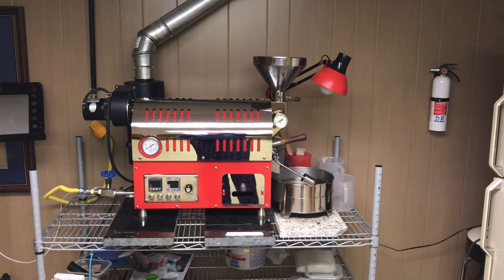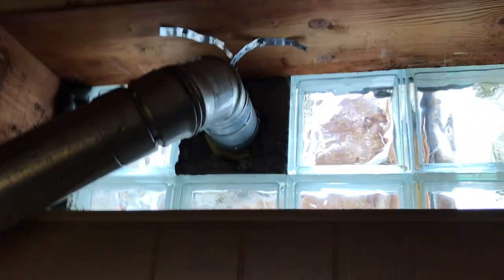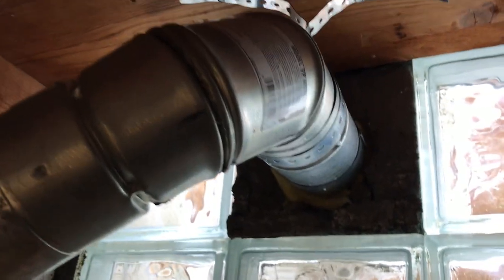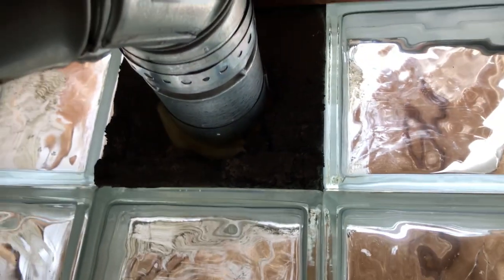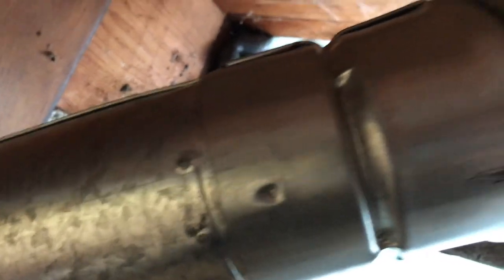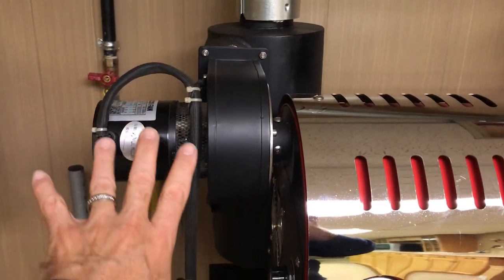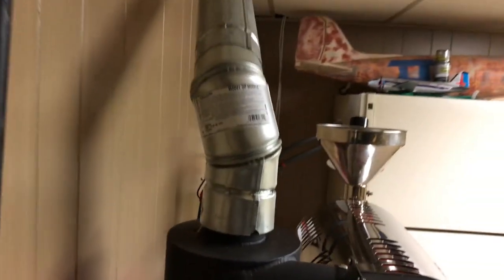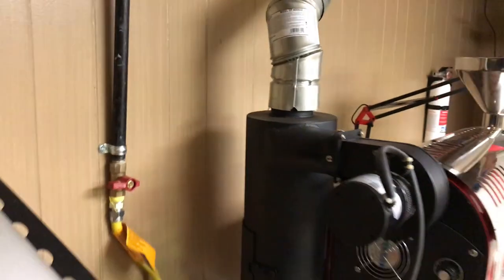Venting a 500 Gram Mill City Coffee Roaster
I’ve been roasting on my 500 gram Mill City Roasters coffee roaster for about a year now.  It is important to have a good venting system
 to vent carbon monoxide, smoke and the heat of course.
Some may use a cheap flexible 3"dryer vent but I prefer the double walled "B-Pipe " for several reasons.

1.  It is smooth inside.  Chaff and coffee oils will still get stuck inside the pipe and residue will build up BUT the pipe starts out smooth while the flexible pipe has ridges for the particles to get stuck.  It may get clogged up quicker.
2.  The B-Pipe can be touched without getting burned.  The flexible pipe will be very hot.
3.  The B-Pipe feels more solid and secure.
4.  Ultimately the vent pipe will pass through a wood or block wall. You will need insulation between the pipe and the wall.  B-Pipe is rated so it can be in direct contact with wood and not be a hazard.  I would still insulate with fiberglass around the vent.  I actually vented through glass block in my basement!
5.  I can disassemble and clean my vent pieces and then reassemble.

I don’t have a sealing problem.  Smoke isn't seeping out from the pipe joints.  The pipe was difficult to assemble (needed quite a bit of hand strength) to fit the pieces together BUT when done properly it doesn’t leak.  I had a couple spots that leaked but that was because i didn’t have them fitted all the way together.

If you have a good local hardware store,  they can help you get the supplies and even offer some tips.  When talking with the hardware supply people about venting your coffee roaster they might get a little worried so letting them know you want to vent a pellet wood burning stove might better help them understand what you are trying to do.
See these links:

There may be some other parts like a thimble or support brackets that you may need depending on how you plan to vent your roaster.